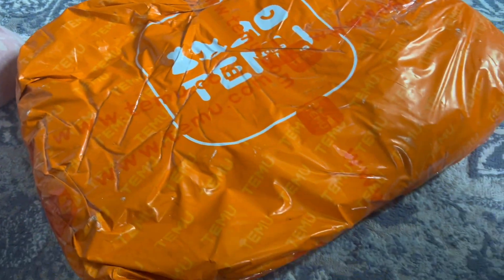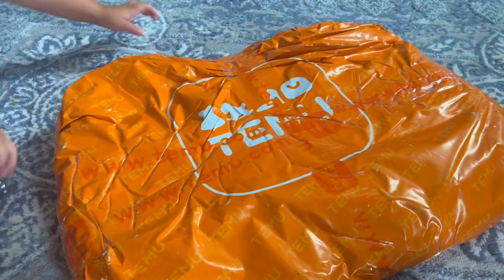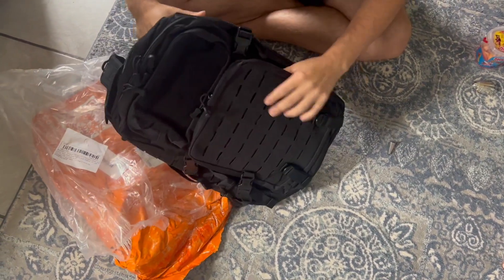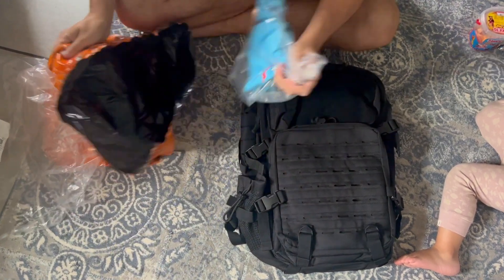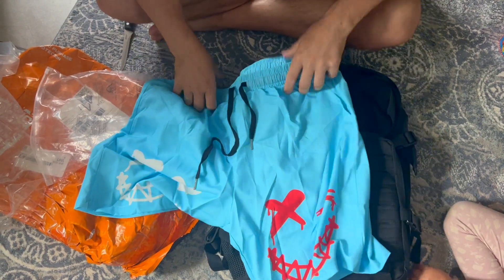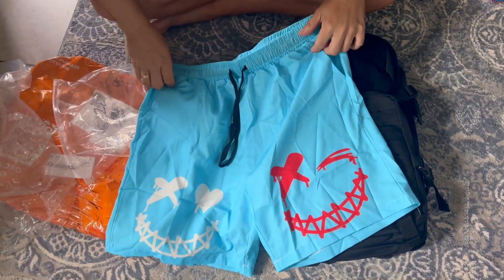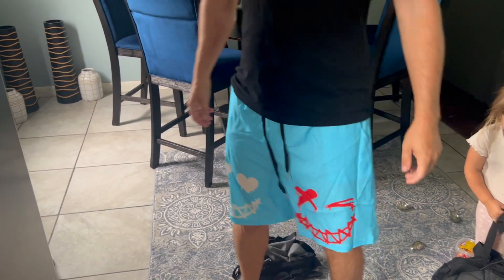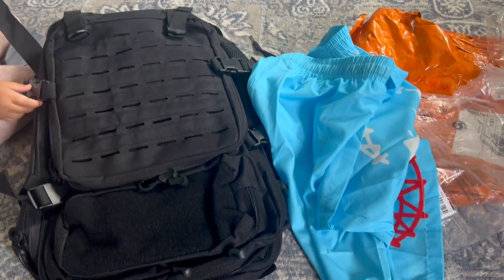Temu App Review - Travel Backpack and Cool Mens Shorts ( Free Code )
Free Items